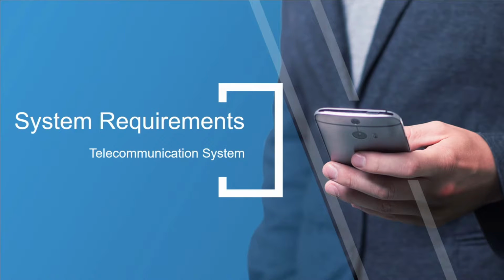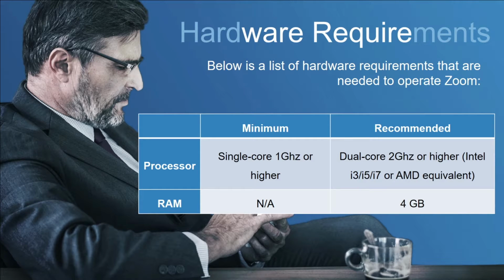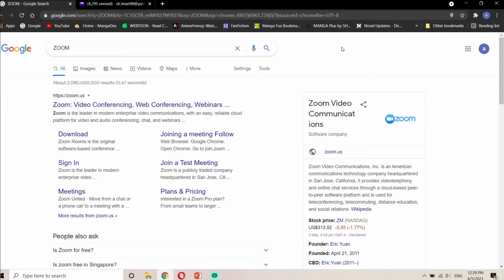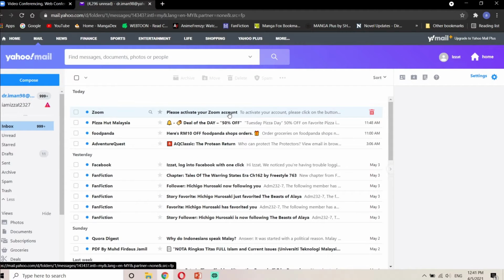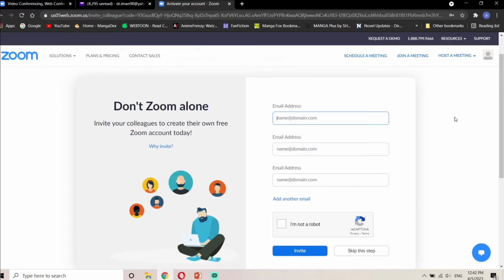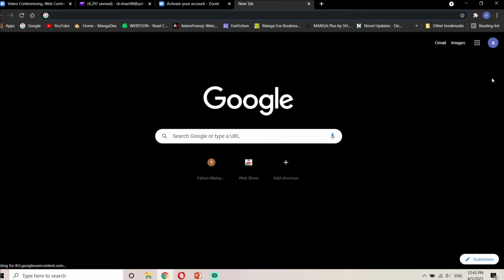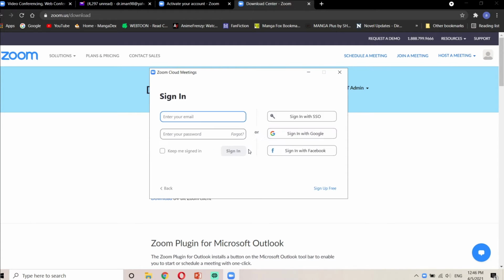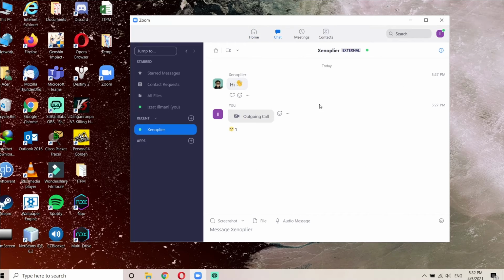Telecommunication - Project January 2021 - Zoom Application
This video is purely for the sake of presenting my project to complete the course requirement for INB33103 Telecommunications.

Name:
Izzat Illmani Aimienur Bin Suhaimi (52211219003) (BNS)